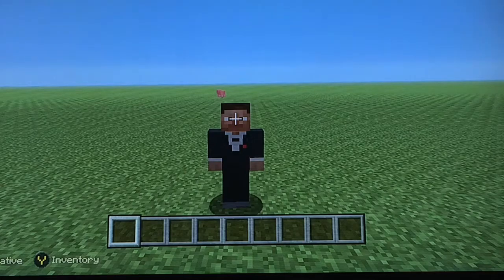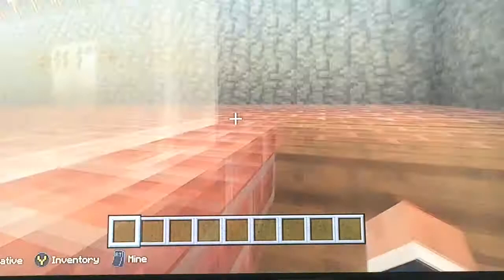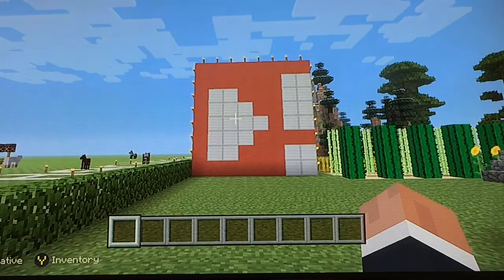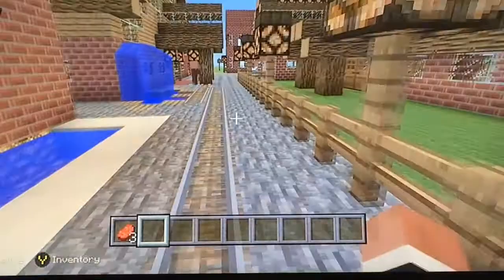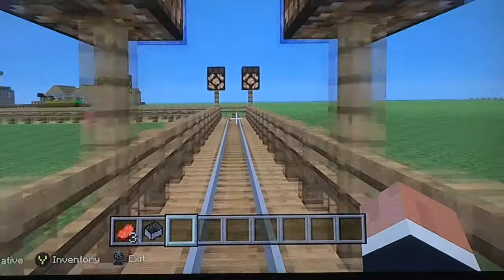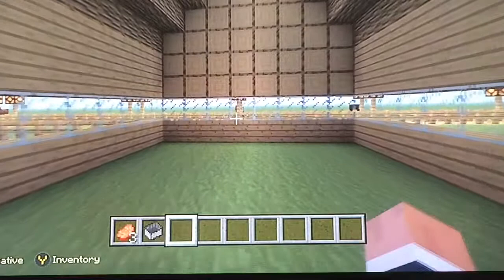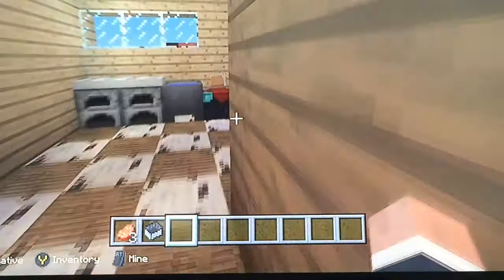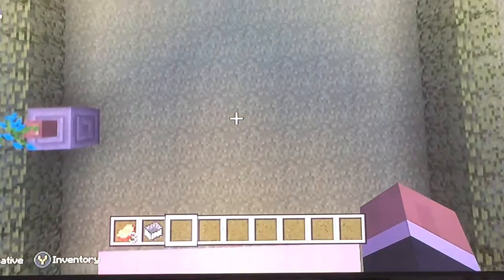Fans world ep1 (Xbox one gameplay) Minecraft